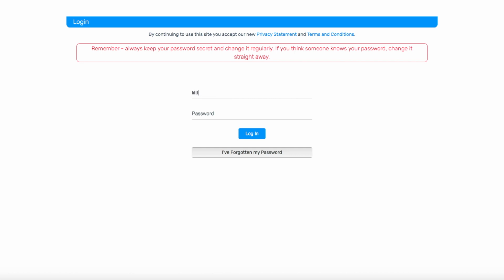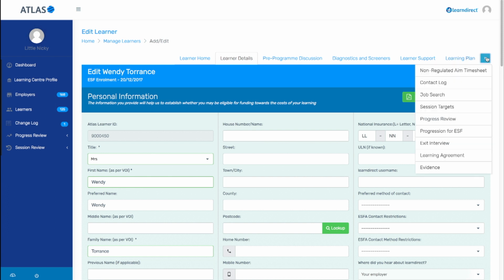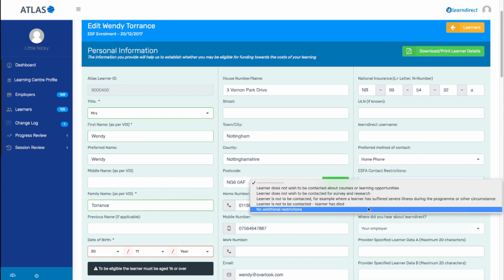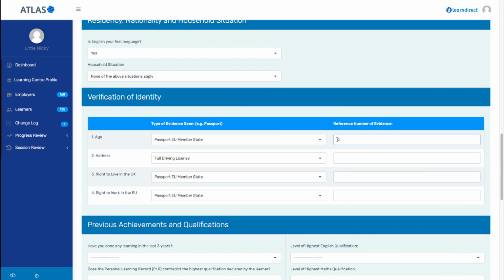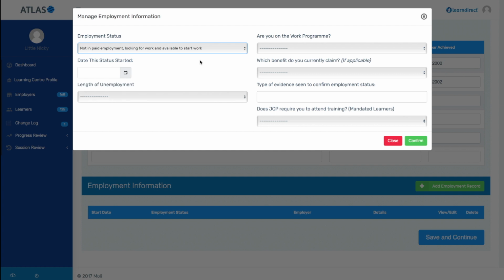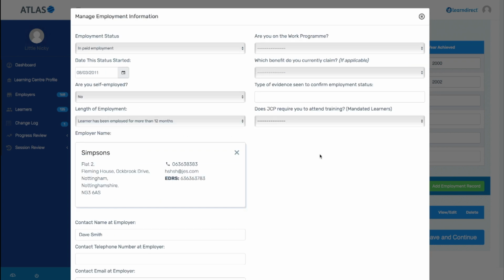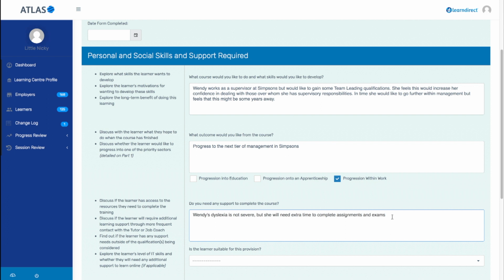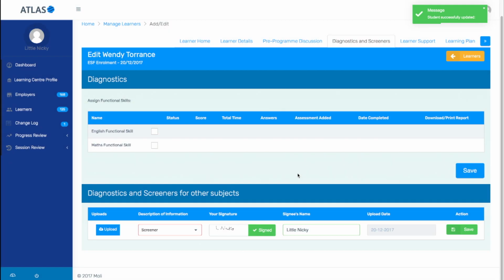Module 2 | Registering an ESF Learner